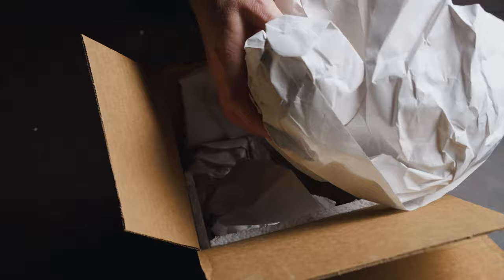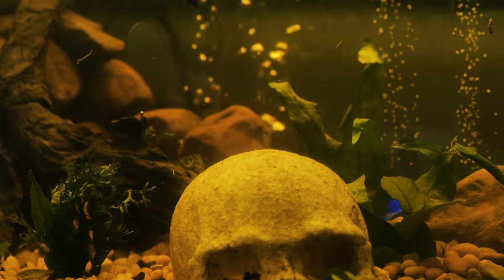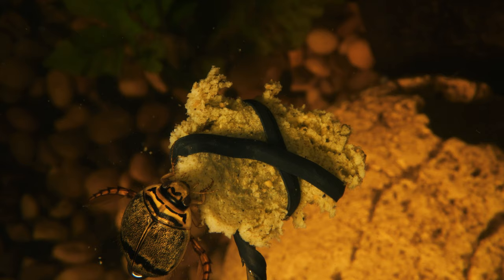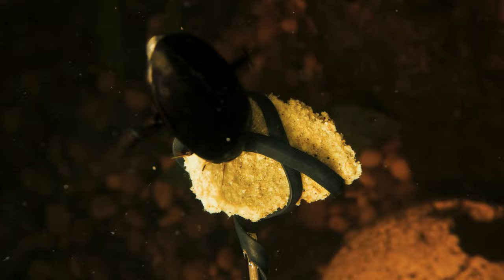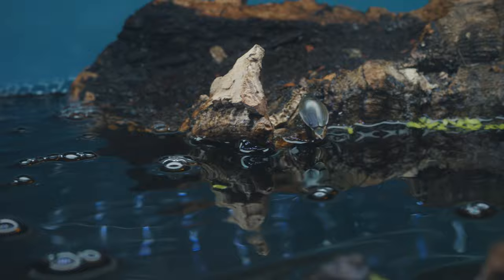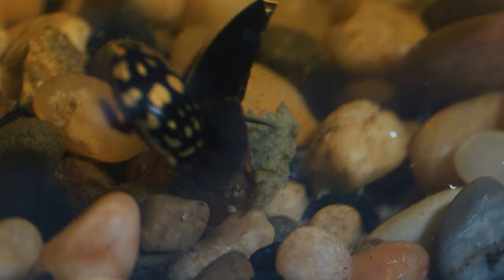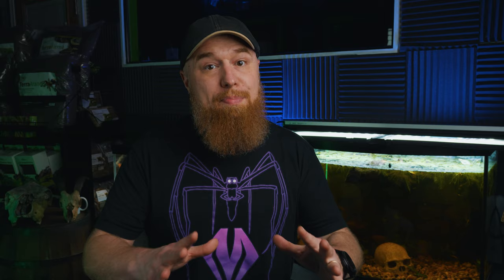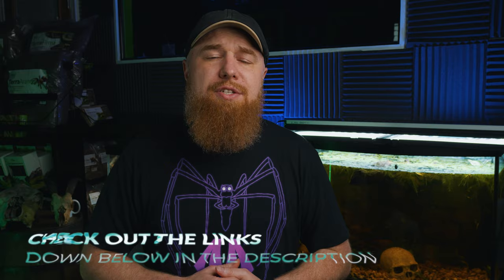PREDATORY Aquatic Diving Beetle Care & Info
Today, we delve into the captivating world of predatory aquatic diving beetles! In this informative video, I provide comprehensive care tips and fascinating insights into the lives of these incredible creatures. Discover their unique adaptations, feeding habits, and ideal habitat requirements, as I guide you through the essentials of keeping these miniature predators as pets. Join me as we explore the captivating world of predatory aquatic diving beetles and unlock the secrets behind their care and behavior. Get ready to dive in!

Camera I use to film my videos:
Macro Lens I use to photograph my T’s:
Zoom Lens I use for filming:
Microphone I use for my videos:
LED Puck White Lights for T Enclosures:
Shelving I use to house my collection:
The Tarantula Keeper's Guide: Comprehensive Information on Care:

Please send any letters or packages to:
Richard Stewart
47 Washington Ave
Ste. 245